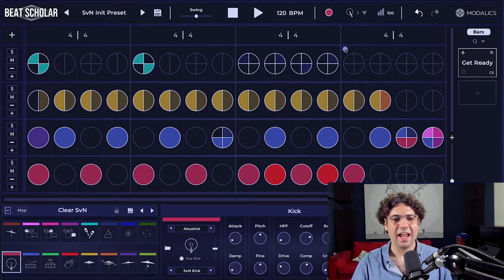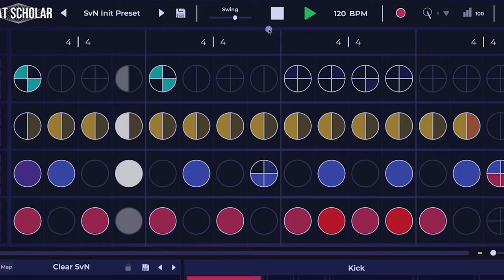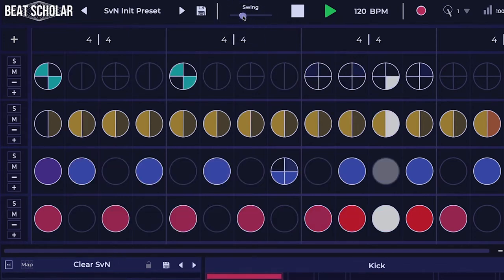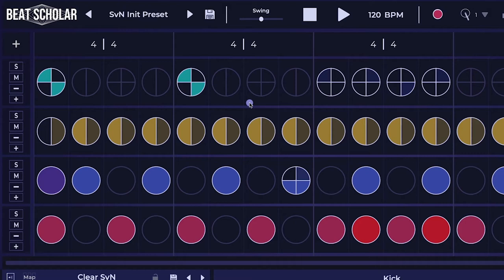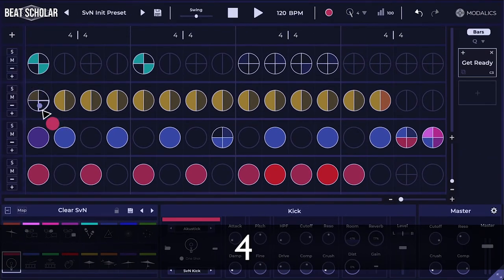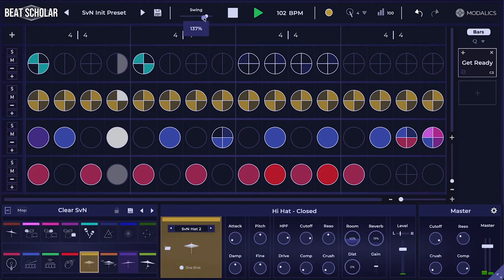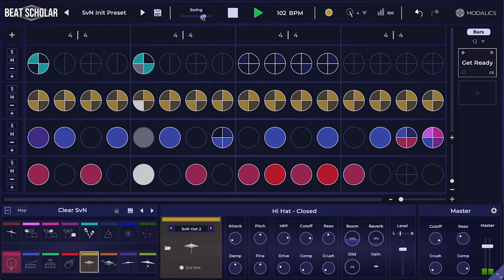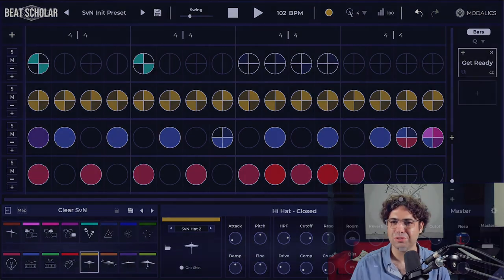Beat Scholar Tutorial | The Swing Slider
Heya Beat Scholars,

In this video, Eyal takes you through our unique swing system and explains how to change swing references, a feature that has a deep impact on the swing slider functionality.